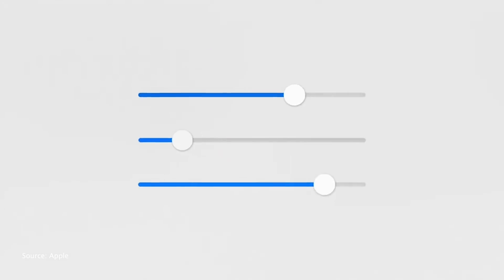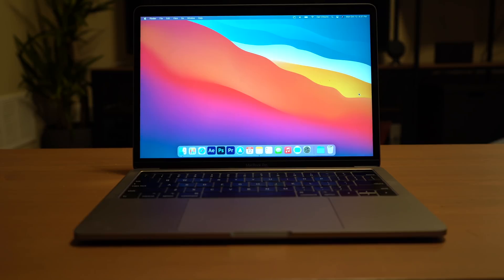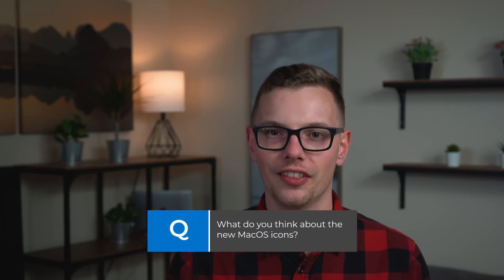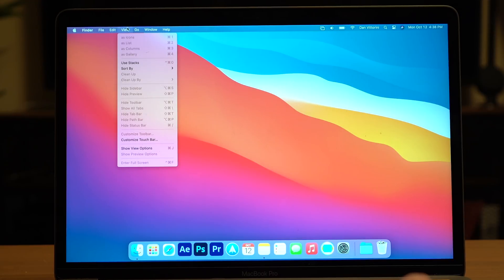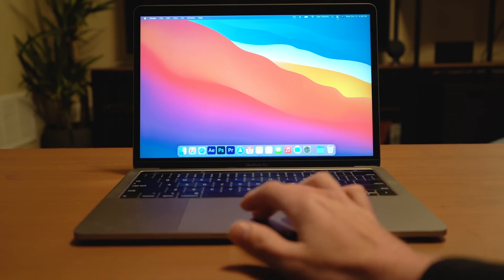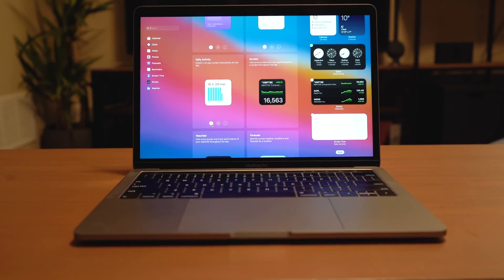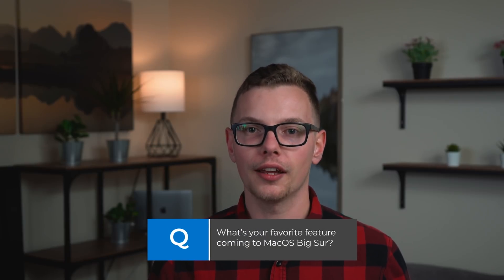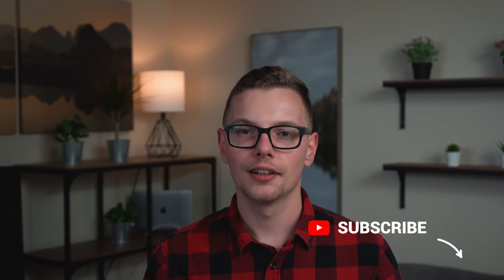Mac OS Big Sur: Getting Started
Watch the first things to do with MacOS Big Sur. See the top features, and my personal favorites.

My Gear
Sony A7iii Camera

0:00 - Intro
0:37 - Getting Started
0:57 - Dock
1:30 - Icons
2:20 - Menu Bar
3:11 - Control Centre
3:52 - Widgets and Notification Centre
4:57 - Streamlined Apps
5:28 - Safari Updates
6:14 - Thanks for watching